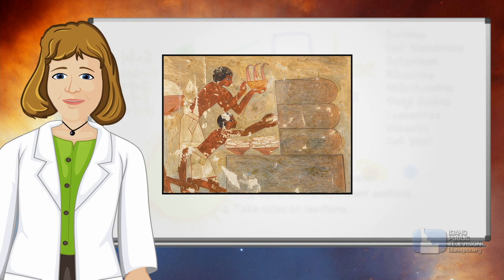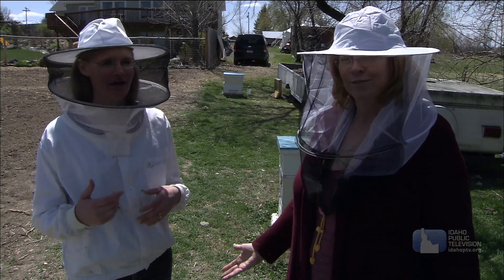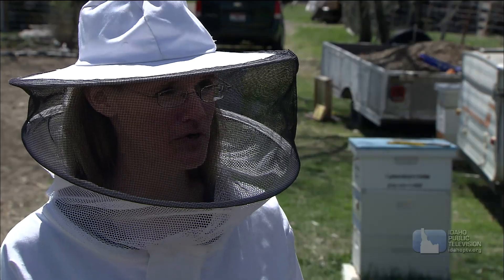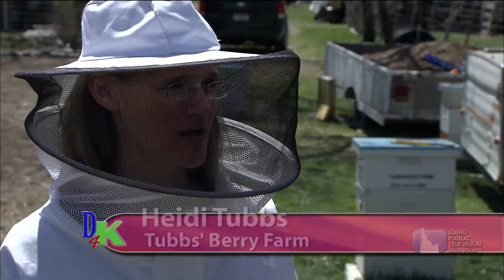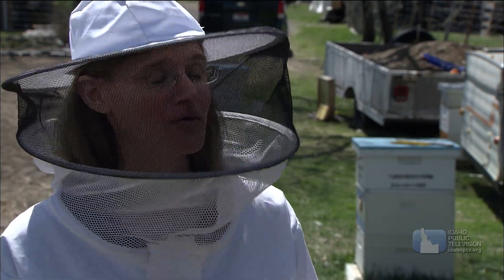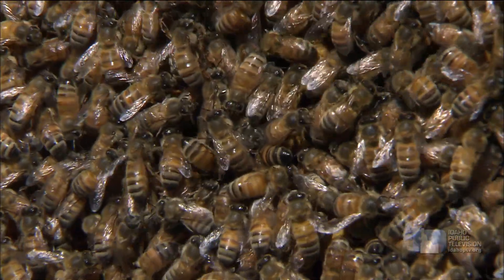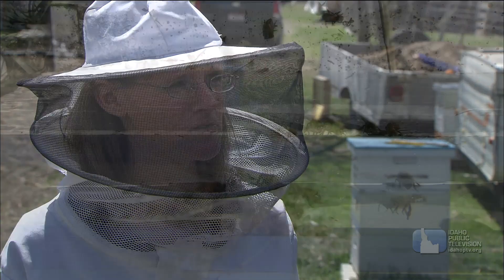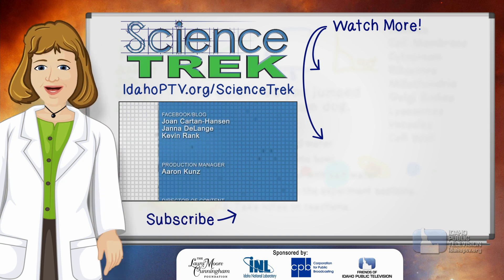Bees: Honey and Smoke | Science Trek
What is it like to raise bees for honey? Meet an Idaho beekeeper and learn more about her job and why smoke is important in her work.

You'll find lesson plans, facts, games, and more on our Science Trek

Bees: [bēz]
Winged, hairy-bodied insects that usually sting.

Bees are insects essential for life on Earth. What's behind all that honey and smoke? Find out on this episode of Science Trek!